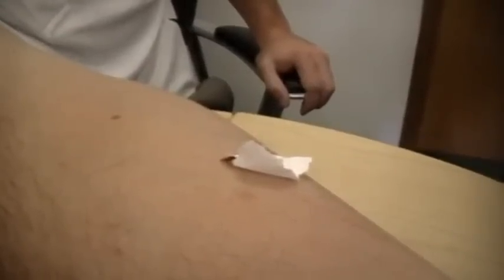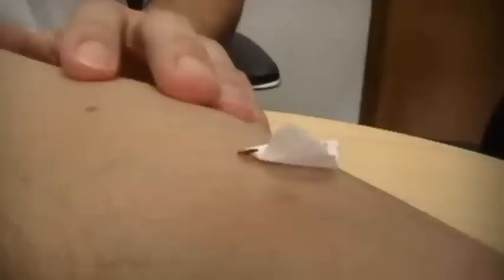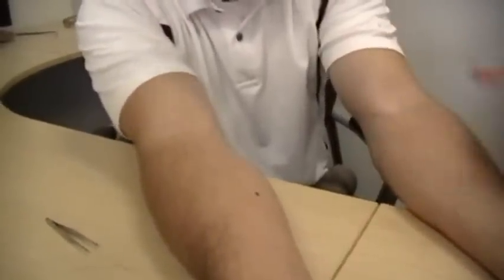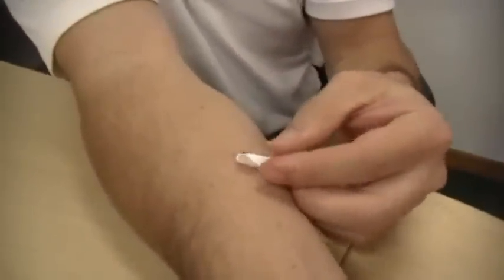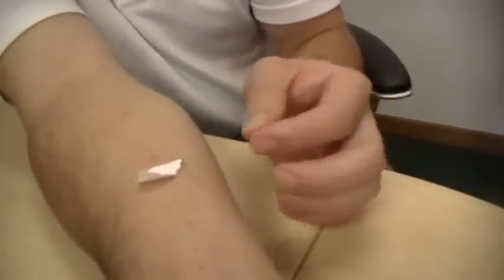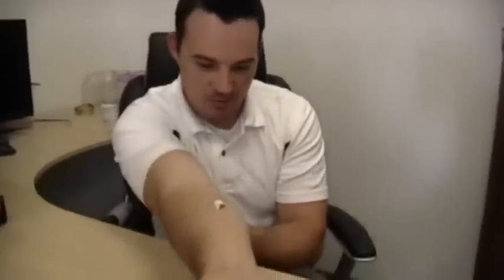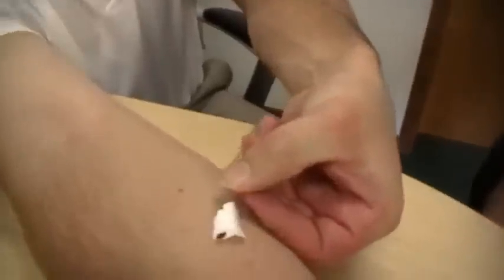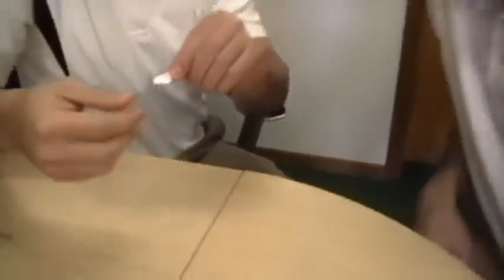Preventing Bed Bug Bites - Bed Bug Repellent - Part 2 - Bulwark Exterminating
Second Test on bug repellent being used to stop bedbugs. AJ Richards, from "K-9 bed bug inspectors" feeding a bedbug on an untreated arm. What happens when we move the bedbug to his treated arm? Does the Bug Repellent work? With the EPA donating to bedbug research this video may prove to be monumental in the fight against bedbugs.